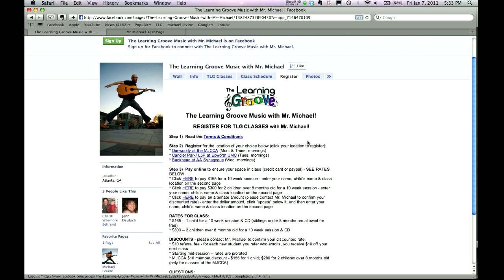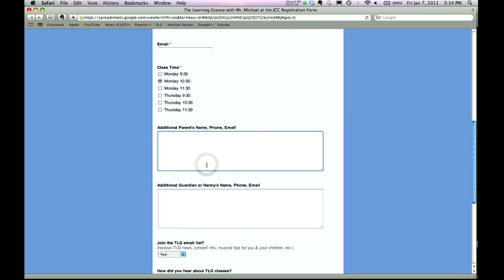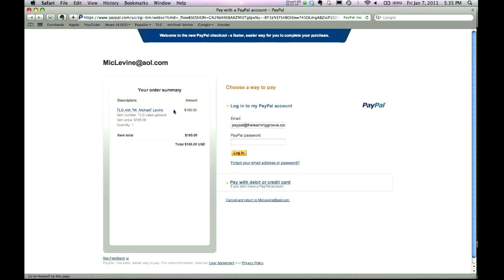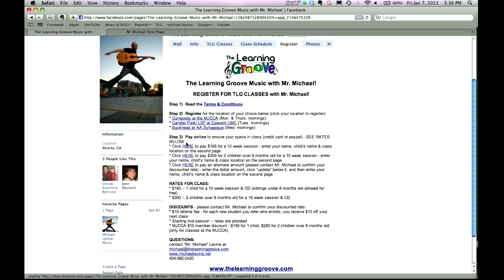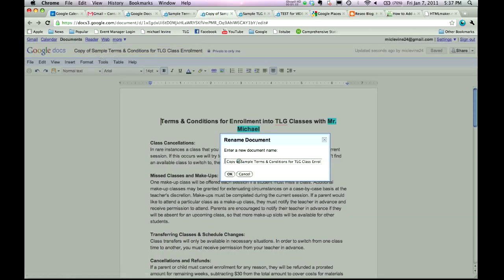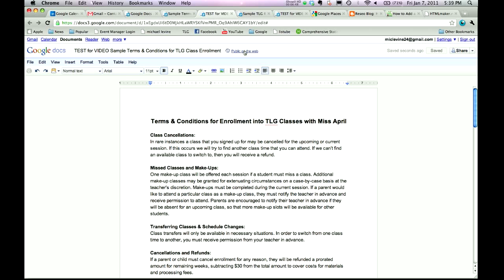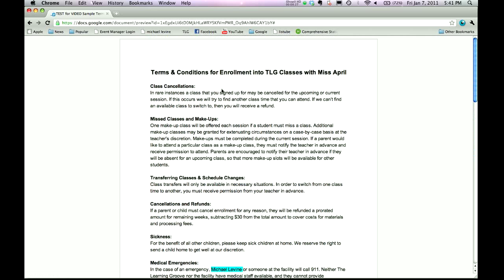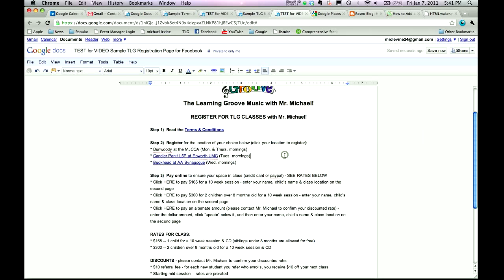How to Create Online Registration with Google Docs - part 1 terms and conditions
The Learning Groove teacher training tutorials. Learn more about The Learning Groove Music & Movement Classes for children ages 0-4